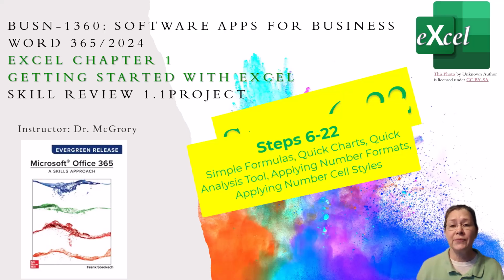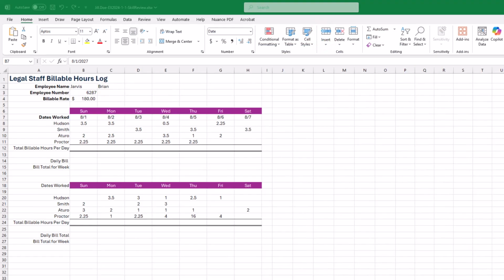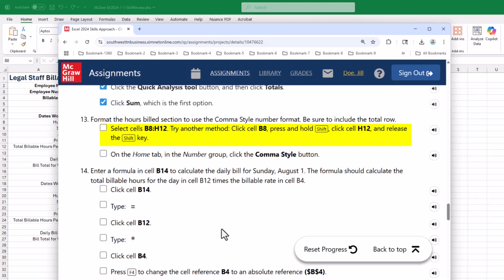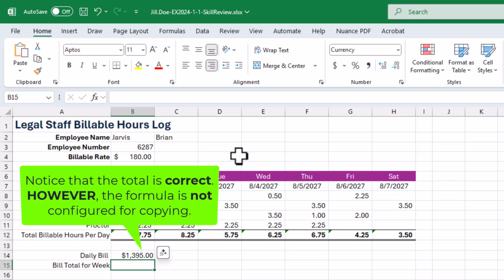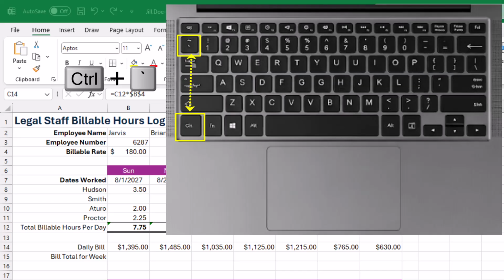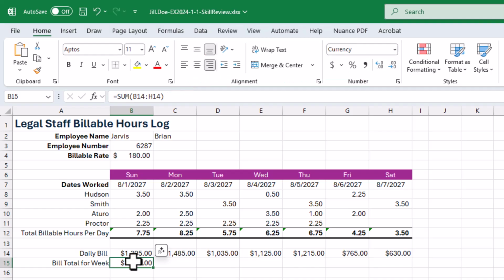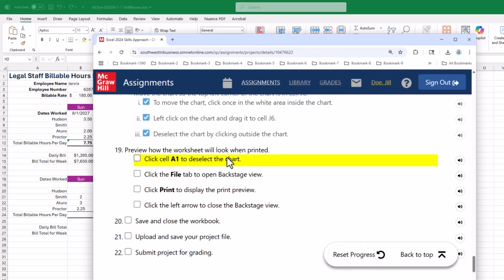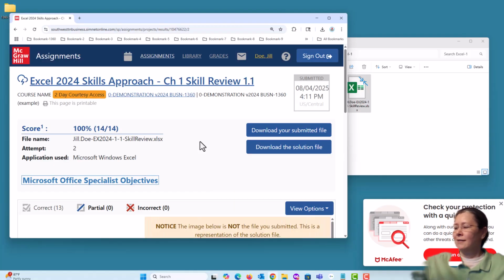Excel 1 Skills Review 1.1 Project STEPS 6-22 in BUSN-1360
00:00 Introduction
00:42 Step 6: Edit Text in a Cell
01:32 Step 7: Enter a Number
02:08 Step 8: Accounting Number Format
03:03 Steps 9: Enter a Date
04:10 Step 10: AutoFill Dates
05:05 Step 11: Change the Date Format
06:42 Step 12: Quick Analysis tool
10:35 Step 13: Format with Comma Style button
12:55 Step 14: Enter a formula with MIXED references
13:30 Absolute Reference Requirement
14:31 Pro Tip: Use the = to begin a calculation
16:13 Copy a formula with the Fill Handle
17:01 Pro Tip: If a copied formula is wrong, correct the original formula!
17:21 Setting an Absolute Reference in a Formula
17:55 Step 15: Use Autofill to copy the formula
18:41 Absolute Reference using F4 key
19:58 BONUS: Display All Formulas on your Worksheet
24:08 Step 16: Use the SUM function
26:56 Step 17: Use the Recommended Charts
28:30 Step 18: Enter a Chart Title
31:57 Step 19: Print Preview
33:04 Pro Tip: Add Quick Print or Print Preview Buttons
34:53 Steps 20-22
36:08 Troubleshoot and Correct Errors